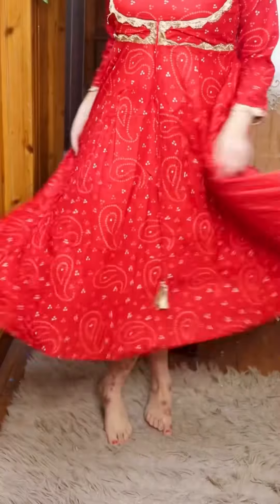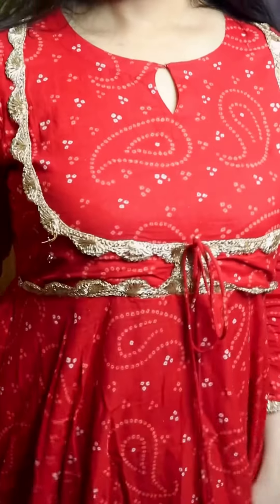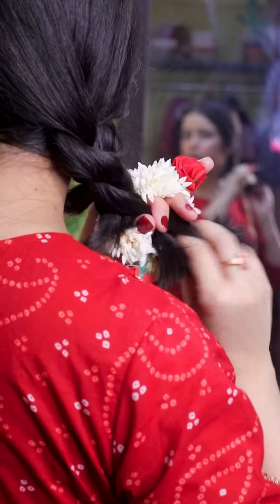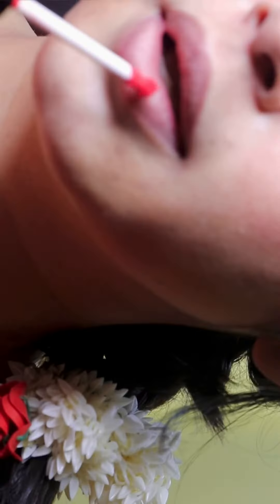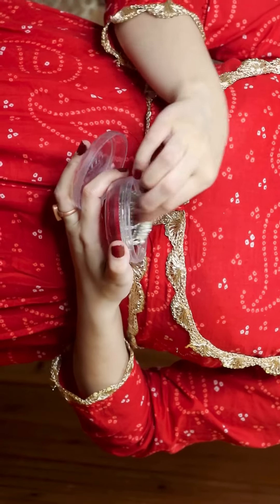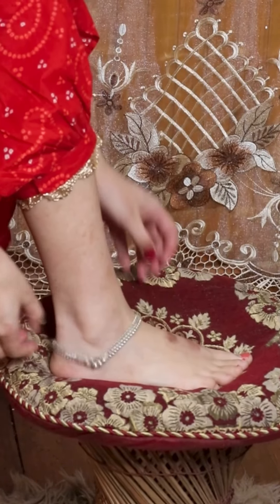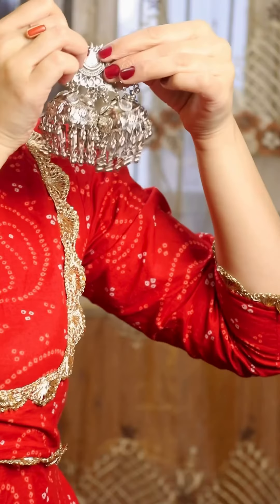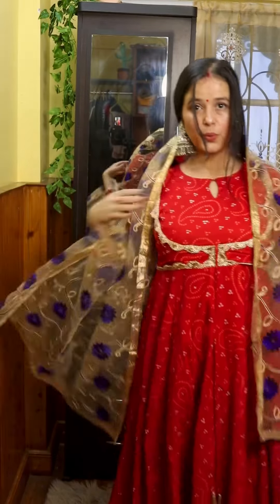Last Minute Navratri Look 💫 My Navratri Pooja Outfit